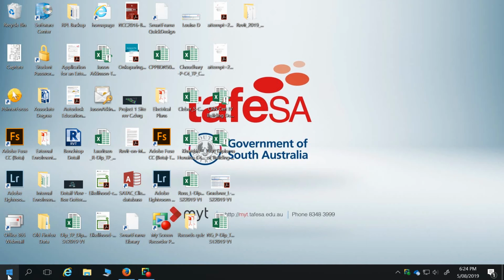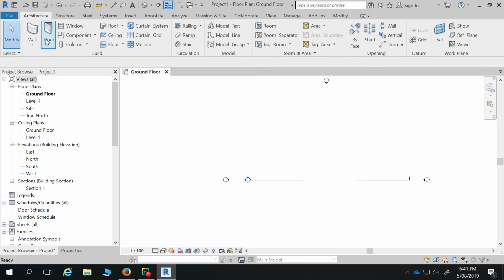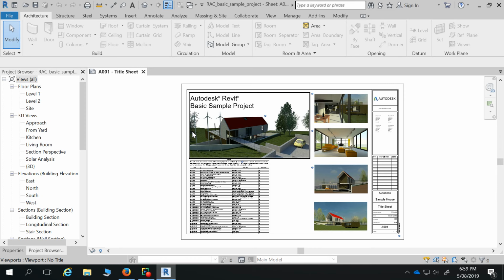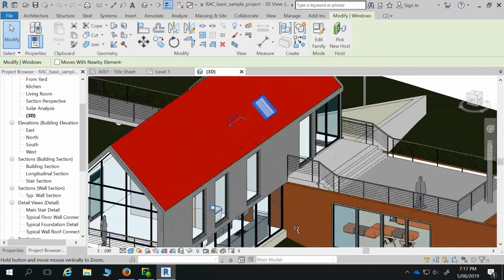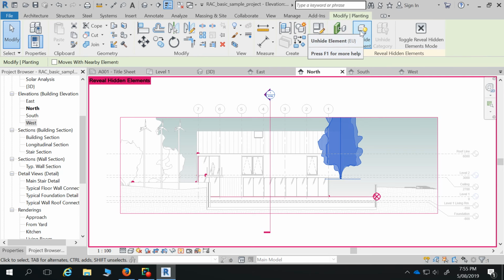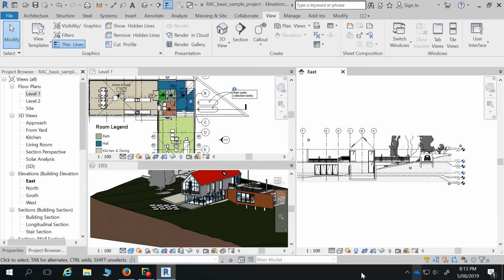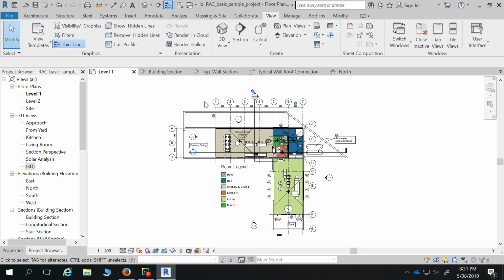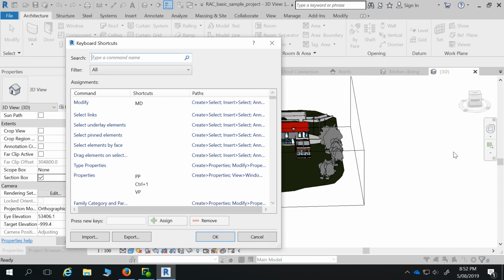Revit Intro Session 2 05 08 19